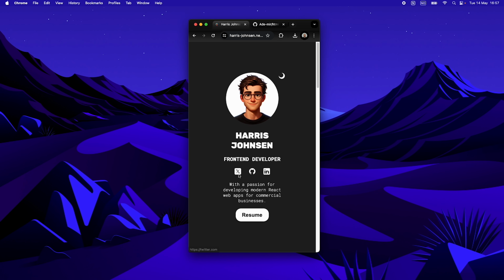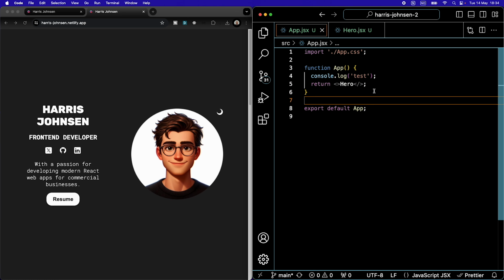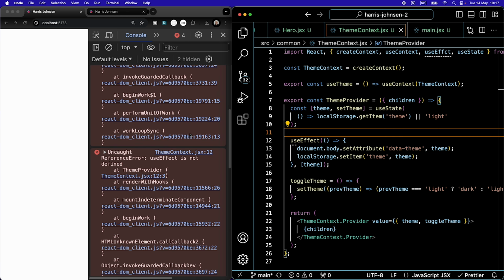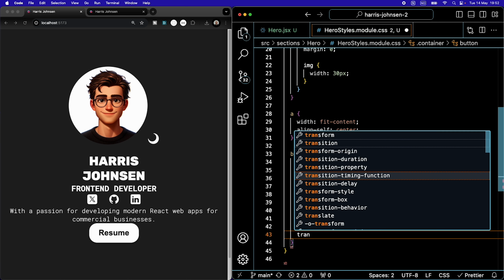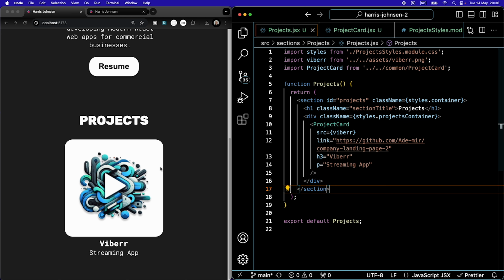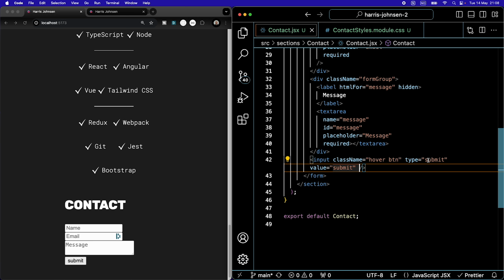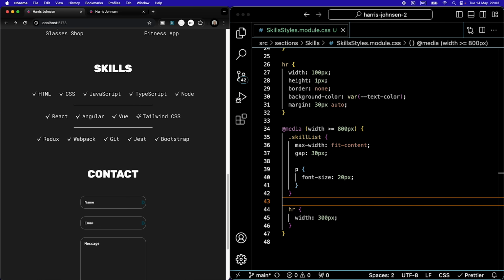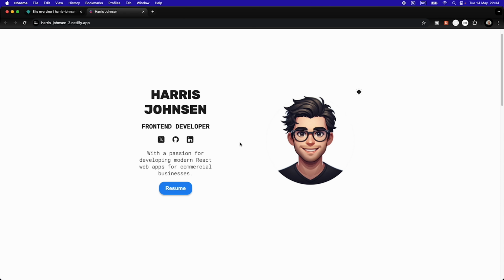React Responsive Portfolio Website Tutorial Using ReactJs | React js Projects For Beginners | Deploy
Learn to build and deploy a responsive React Portfolio Website with a light & dark mode, a cartoon hero image of us generated with AI. Perfect for developers with a foundation in HTML, CSS, and JavaScript, you'll enhance your skills with hands-on React fundamentals, using tools like GitHub, Visual Studio Code, and Netlify for deployment. Complete with a free downloadable code repository, this guide is your step-by-step ticket to upgrading your web development portfolio. Start now!

What You'll Learn:
- React JS.
- Vite, Node, JSX.
- Refactor code and extract them into React Components.
- Craft visually appealing sections
- Light & Dark mode theme switching.

Prerequisites:
- Some prior experience in HTML, CSS, and JavaScript.
- You are eager to dive into React.

Tools and Technologies Covered:
- Version Control: Utilize GitHub for seamless collaboration and project management.
- Github Desktop: Efficiently update your repository with ease using Github Desktop.
- Code Editor: Leverage Visual Studio Code as your primary code editor for enhanced productivity.
- Deployment: Learn how to deploy your website for free using Netlify, making it accessible to users worldwide.
- ChatGPT and Leonardo AI for image generation.

Timestamps:
00:00 - What we are building / Finished Portfolio
01:18 - Prerequisites
01:26 - Tools we are using
01:44 - Creating a React App using Vite as our local development server
11:17 - Adding Google Fonts
13:58 - Installing extensions
14:54 - Prettier video ref
18:12 - Hero component
33:17 - Theme component
44:40 - Common styles
54:05 - Hero styles
54:38 - Flexbox video ref
01:05:40 - Projects component
01:11:08 - Projects styling
01:23:41 - Skills component
01:30:09 - Skills styling
01:33:29 - Contact component
01:35:23 - Form video ref
01:39:08 - Form styling
01:47:40 - Footer component and styling
01:49:02 - General media queries
01:53:34 - Making Hero responsive
01:55:46 - Making Projects responsive
01:57:20 - Making Projects responsive
01:58:45 - Making Contact responsive
02:01:06 - Form video ref
02:01:16 - Chat GPT image generation
02:07:12 - Leonardo AI image generation
02:16:44 - Deploying with Netlify